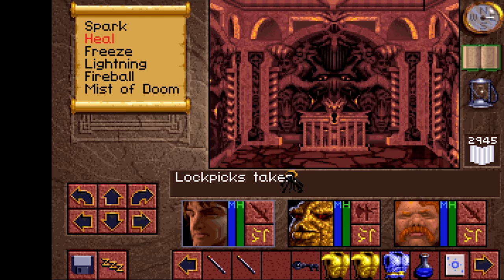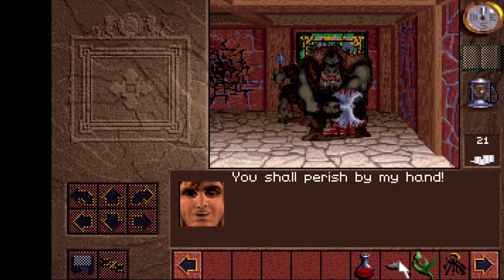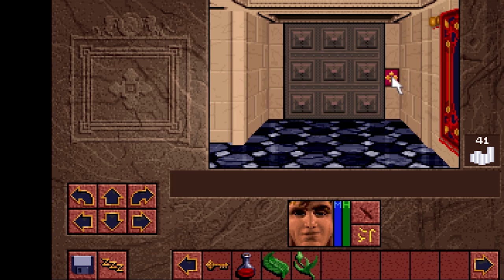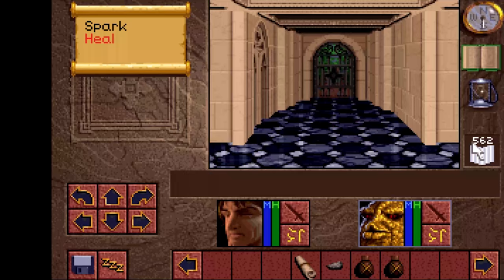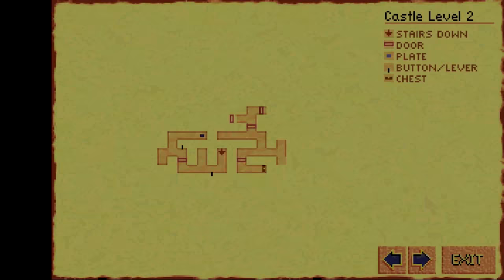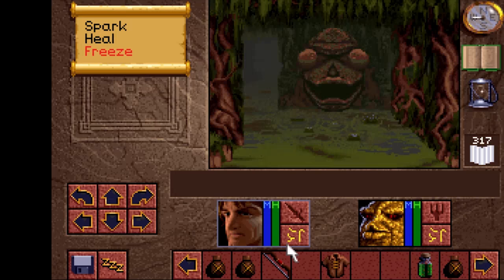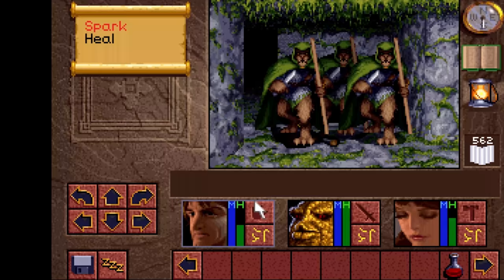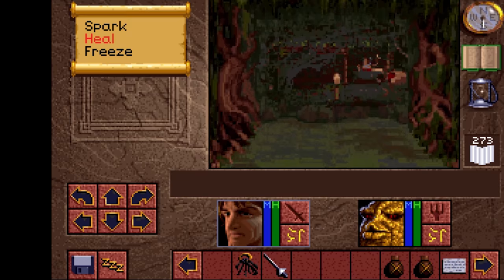Top 9 tips - Lands of Lore: The Throne of Chaos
Here is my top 9 tips for Lands of Lore: The Throne of Chaos.